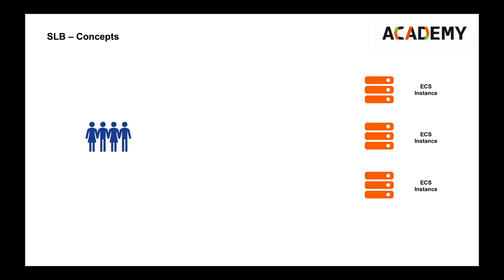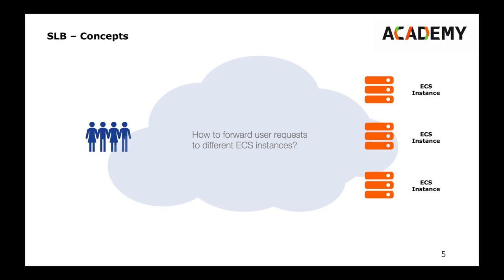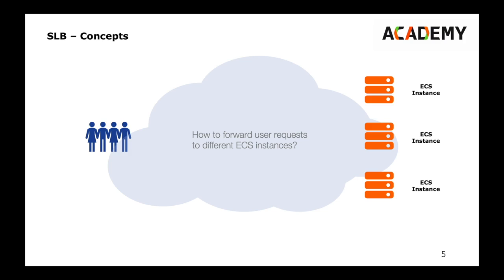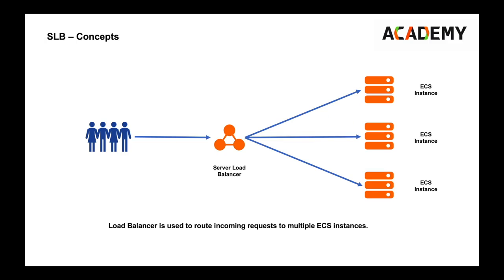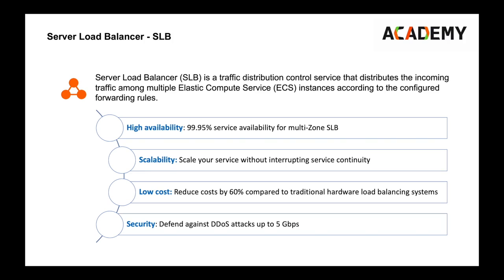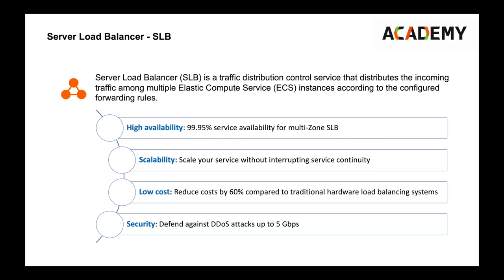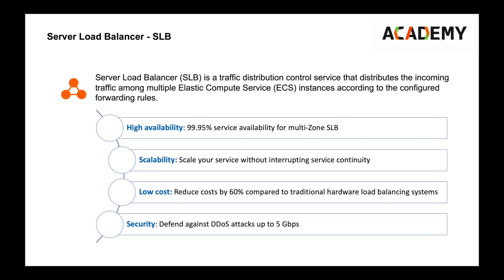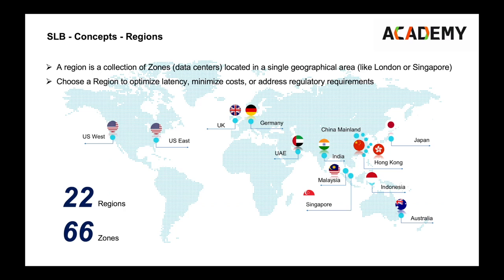Server Load Balancer ( SLB ) Concept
Server Load Balancer (SLB) is a traffic distribution and control service that distributes inbound traffic among several backend servers, namely ECS instances, based on configured forwarding rules. SLB expands the serving capacity of applications and enhances their availability.